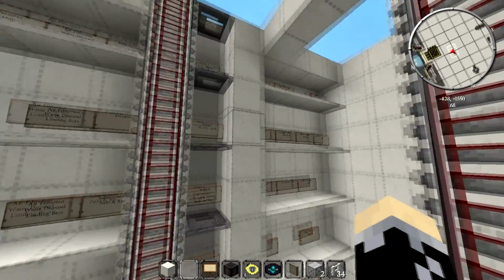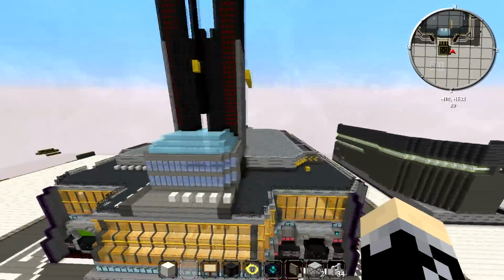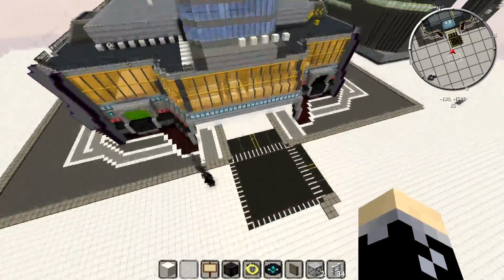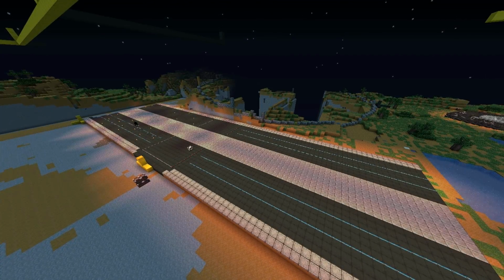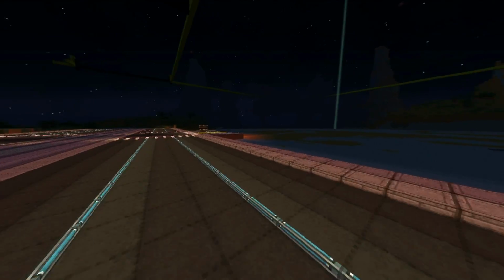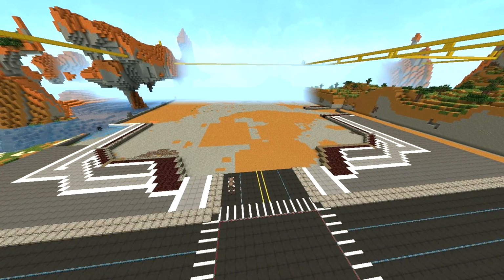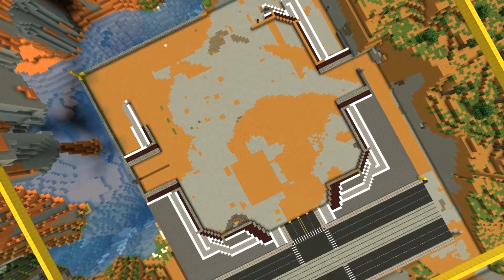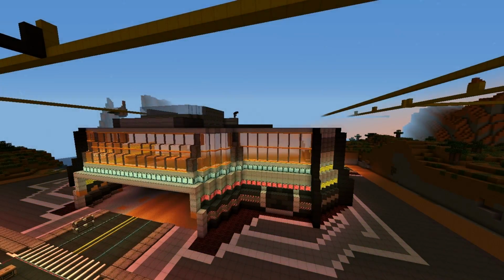Minecraft Feed the Beast Unleashed - Ep 3 -Megatower Construction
Today I show you the product of our last build, the holographic projector and then we begin work on the first stages of our massive project!

I plan on creating the greatest and most hazardous industrial complex in the history of Minecraft. So join me as we dominate this world!

Feed the Beast is a modpack that takes Minecraft to a whole new level. It epands upon the original game with a massive mod list which incorporates magical, industrial and many other mechanics to the game. Check out the link below to get it yourself!

Outro music is by MitiS!